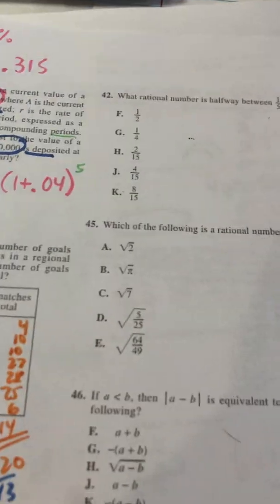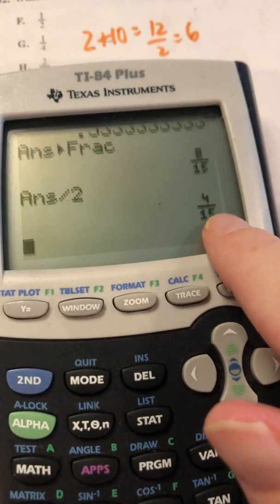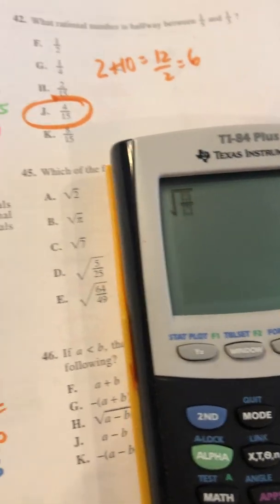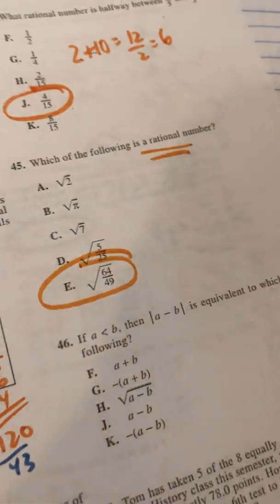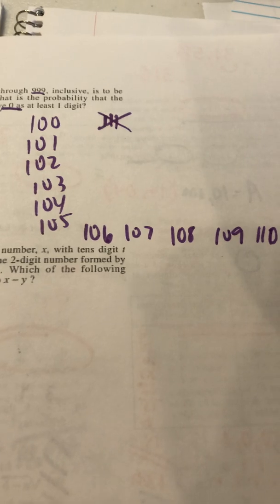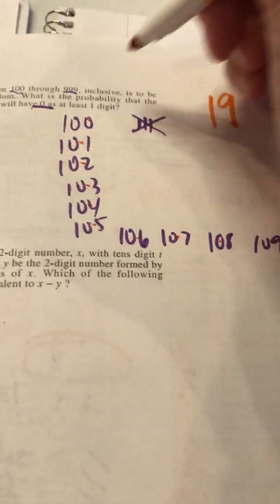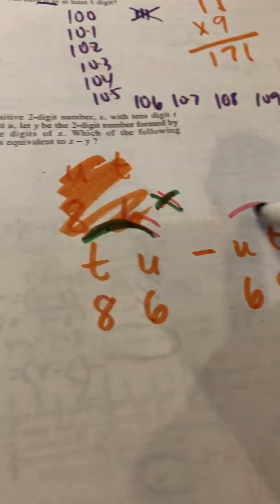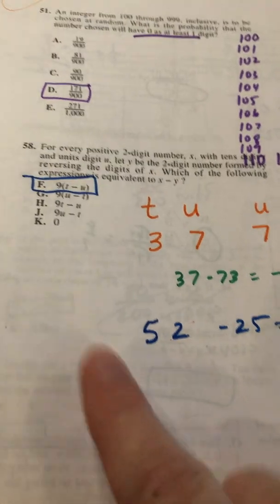ACT lesson 2 part 2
ACT packet lesson 2 part 2 of pre-algebra practice problems